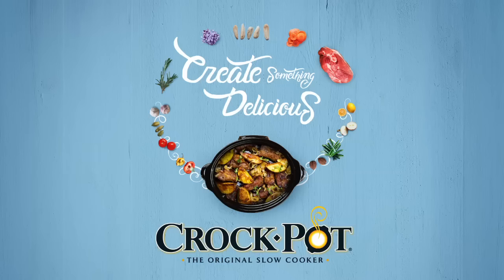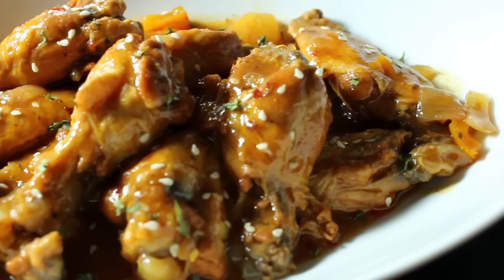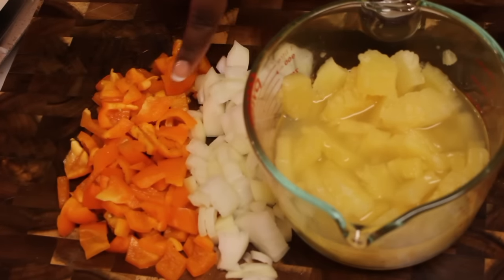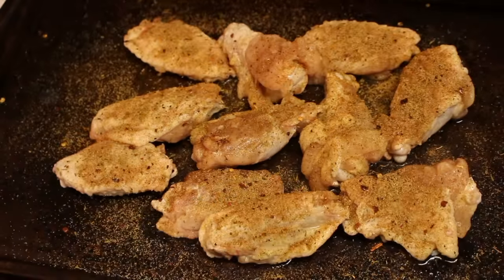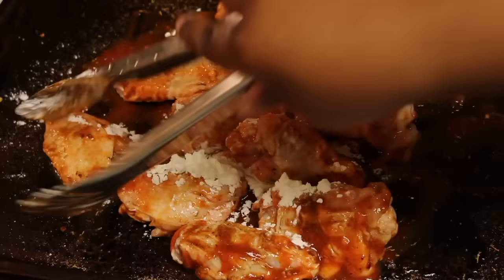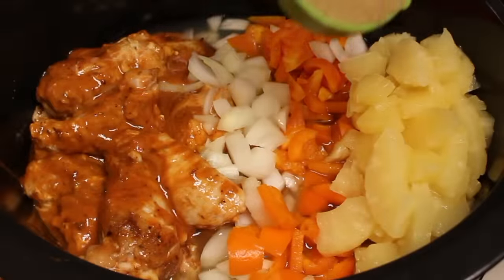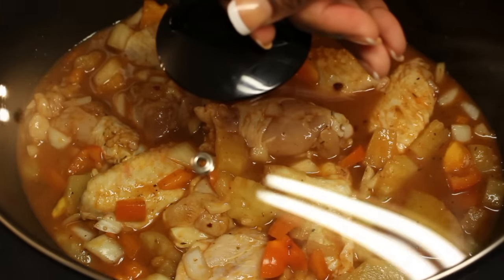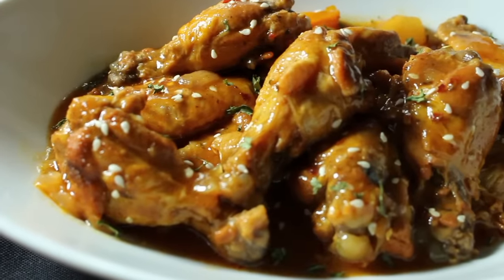Crockpot Jerk Sriracha Pineapple Chicken Wings | I Heart Recipes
Hey y’all! If you’re ready for a game day recipe, these sweet-and-spicy jerk sriracha pineapple chicken wings are a crowd pleaser.

This crazy simple jerk chicken wing recipe is the perfect match of sweetness from the pineapple, and a kick from the jerk seasoning. They’re perfect finger food!

You can find the exact recipe, including all the ingredients and exact measurements for these jerk sriracha pineapple chicken wings on my blog at IHeartRecipes.com. A bonus? All you gotta do is toss the ingredients in your Crockpot slow cooker and you’re done!

Timestamps for video:
0:02 - This recipe is in partnership with Crockpot.
0:15 - To start, you’ll need pineapple, onion and bell pepper.
0:18 - You’ll also need dark brown sugar.
0:21 - Season the chicken.
0:26 - Drizzle on sriracha sauce.
0:30 - Add cornstarch.
0:34 - Toss the wings.
0:41 - Add all of the ingredients to a Crockpot.
0:44 - Stir all of the ingredients.
0:47 - Cover the Crockpot and cook.

Loved this Crockpot Jerk Sriracha Pineapple Chicken Wings recipe? Here are some more recipes to try: